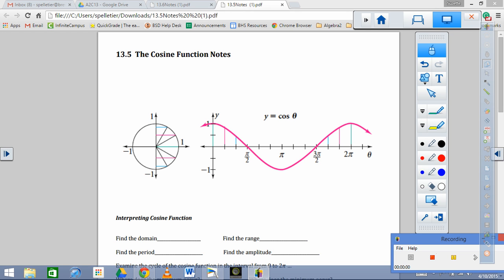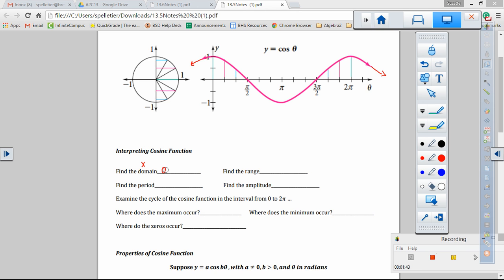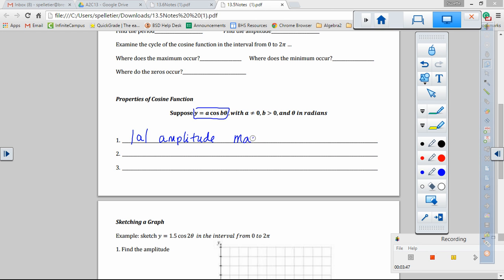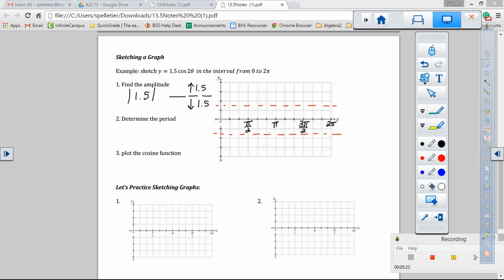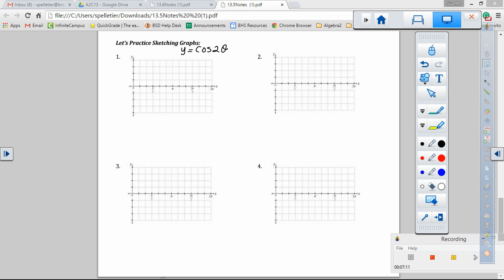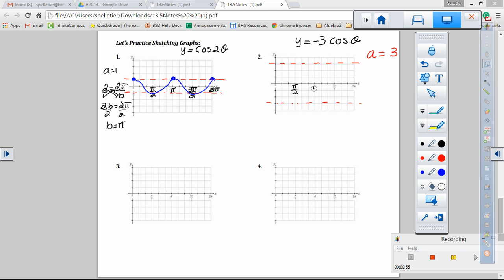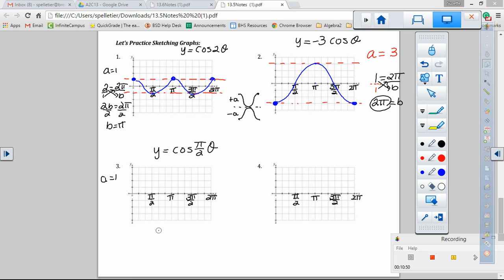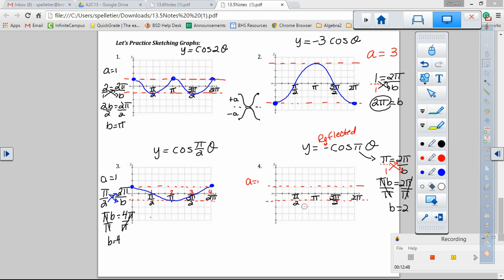13 5 Cosine Function